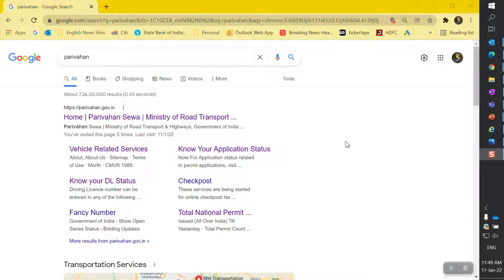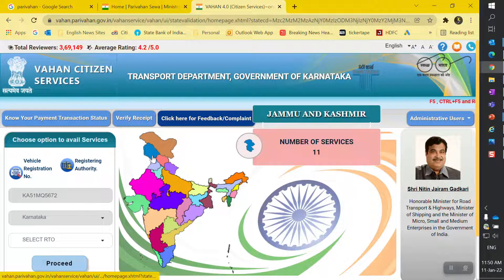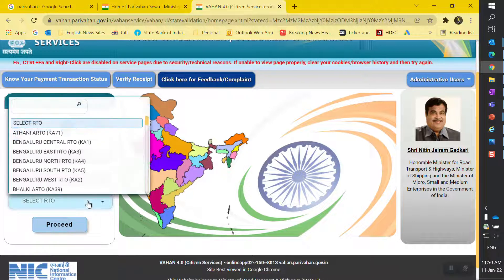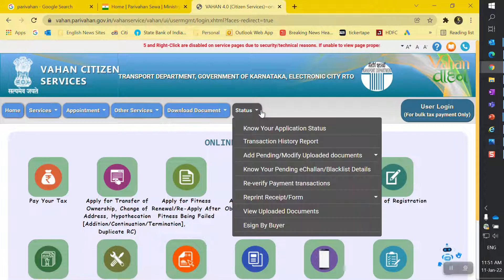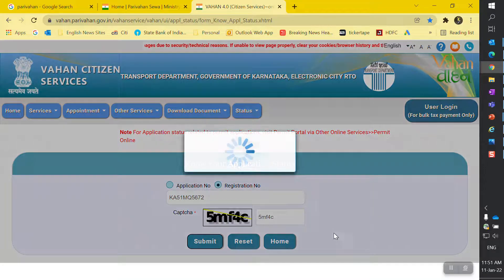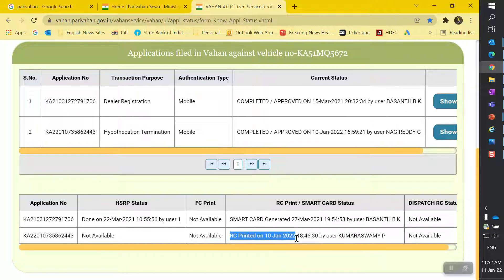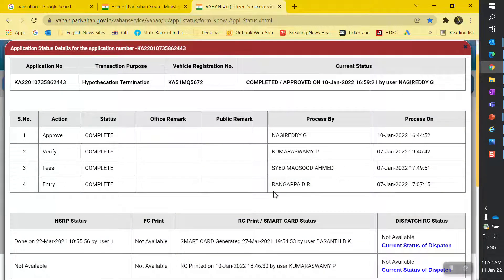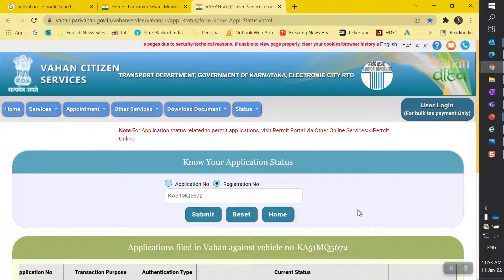How to check HP Termination Status ?